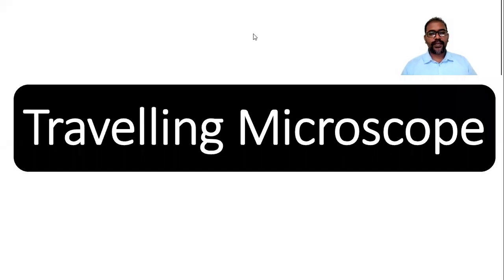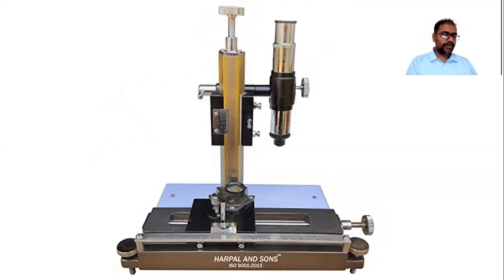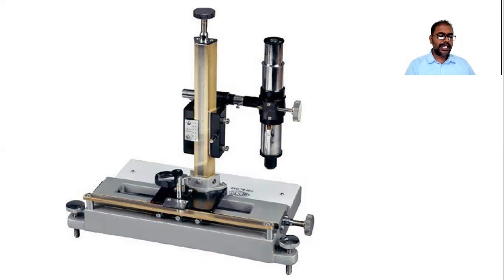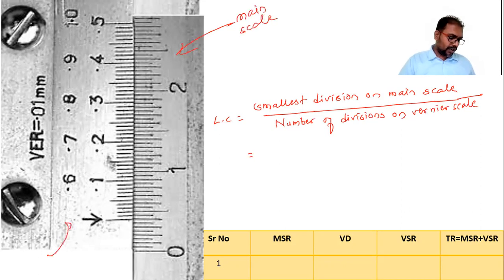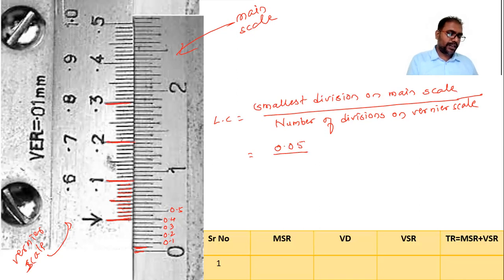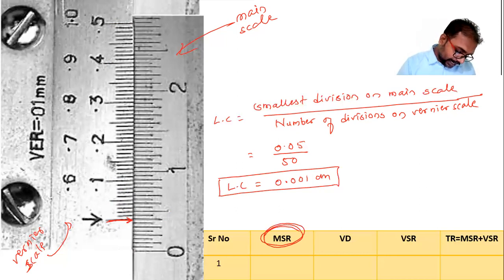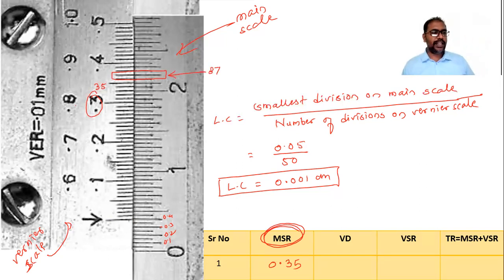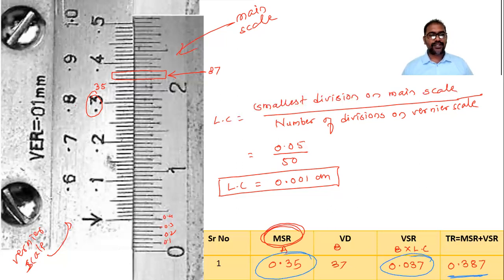Travelling microscope | Use of Travelling microscope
Use of Travelling microscope
hsc board
Maharashtra state board
Physics
mahendra rokade
science hub